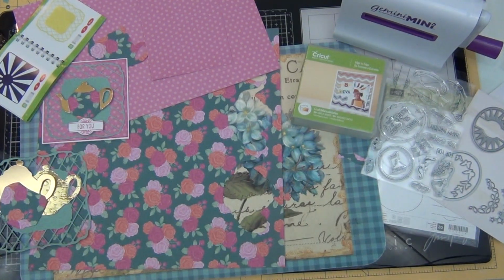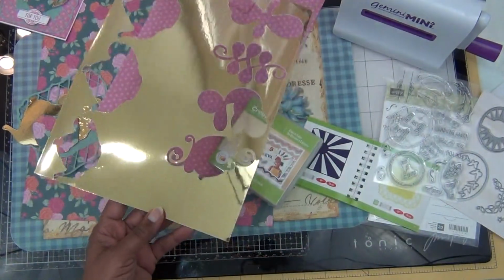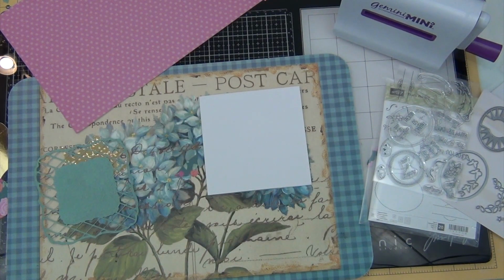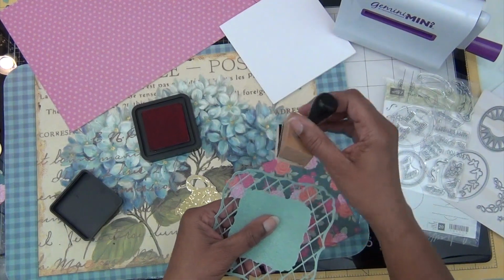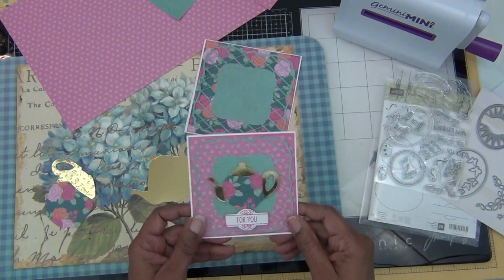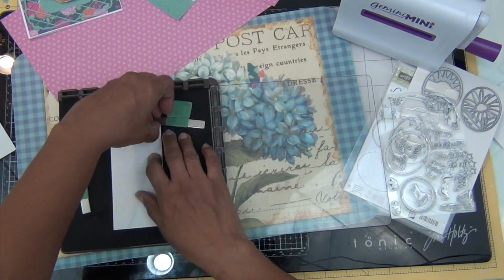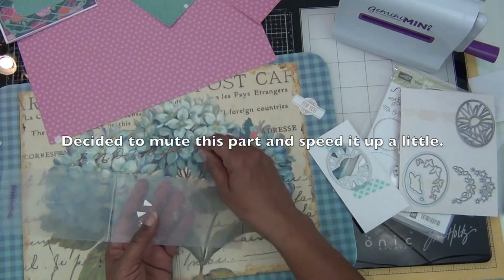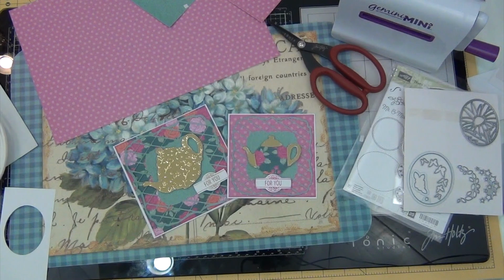Cricut Legacy Machine Video Series 5 Expression 2 Teapot Card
Quick and simple card made with the Cricut Expression 2. Cartridges used are Edge to Edge and A Child's Year. use your stash.